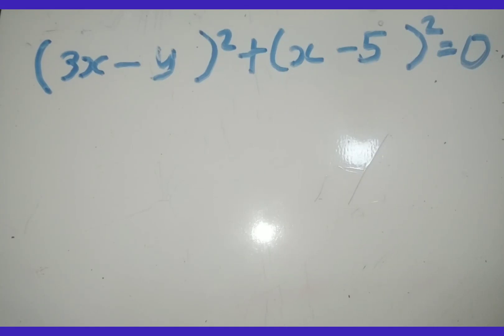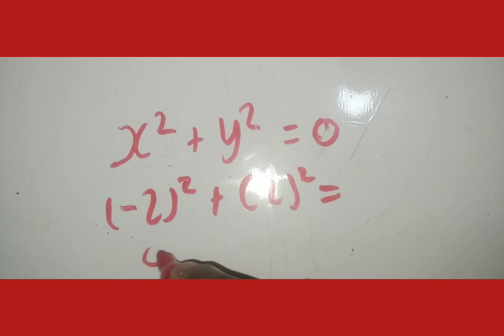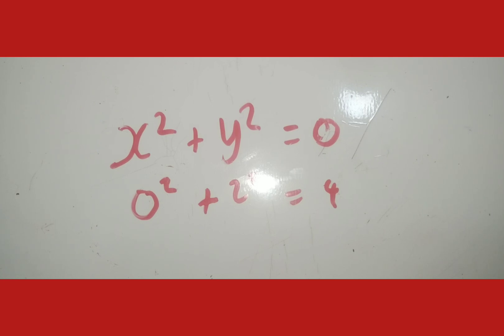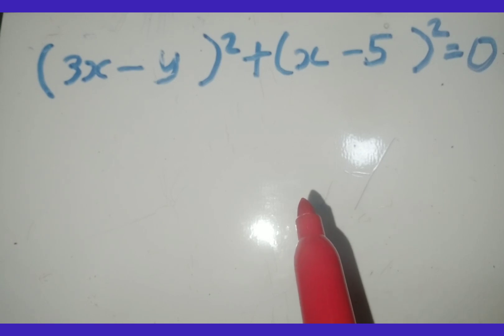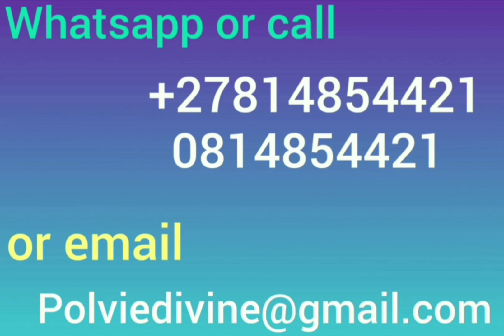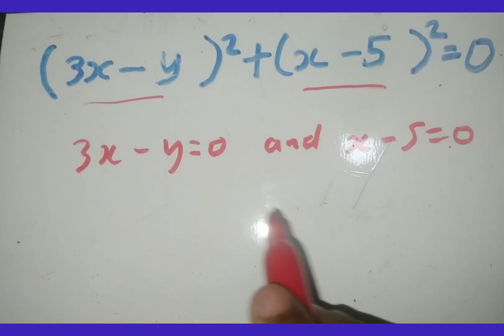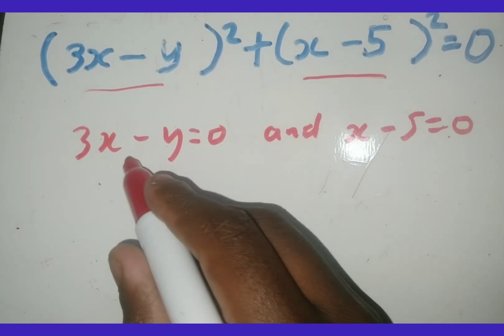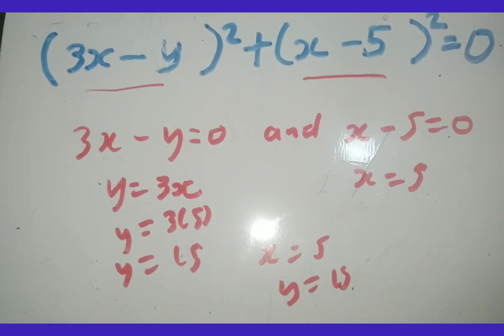solve for x and y. algebra grade 11 and grade 12. question 1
Given only one equation and two unknowns